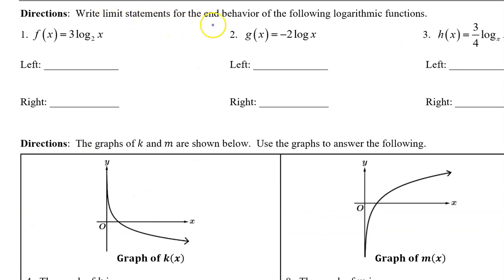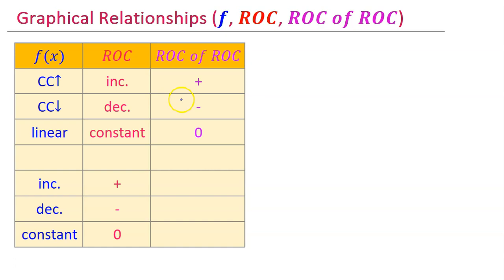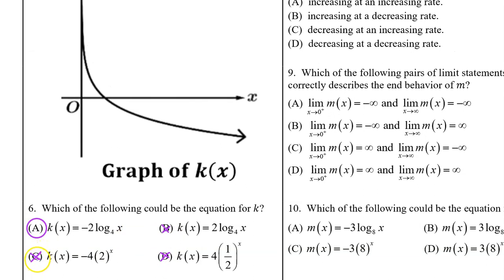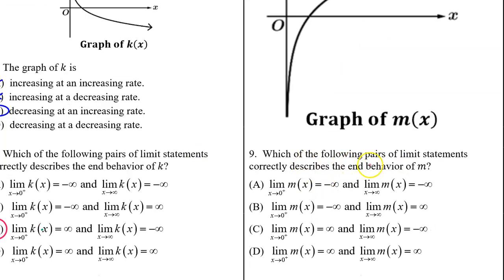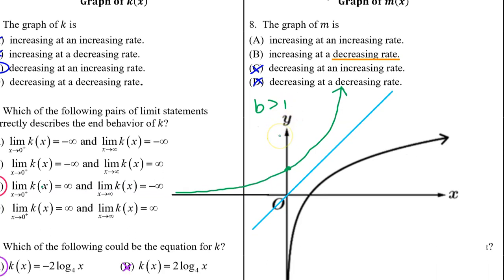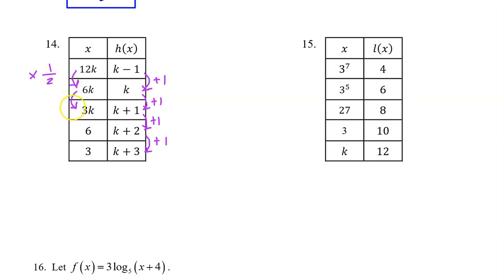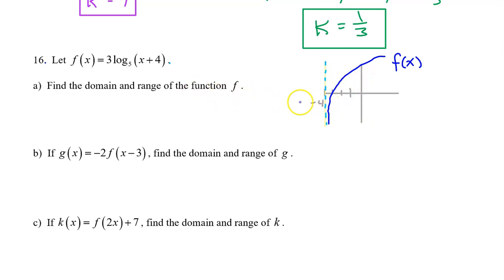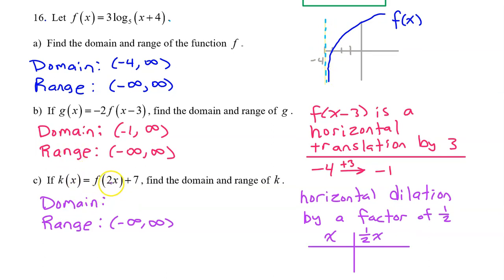2 .11C - Logarithmic Functions [AP Precalculus]